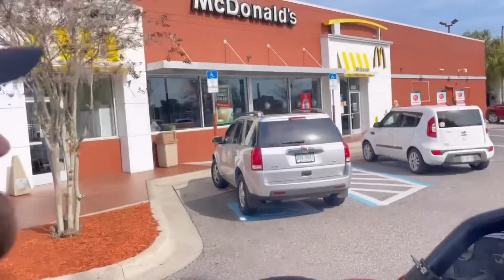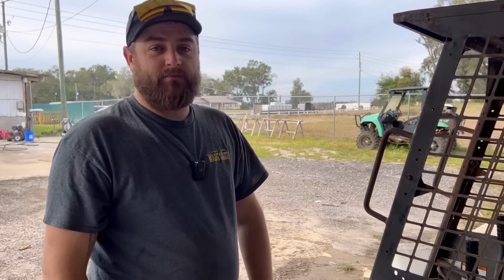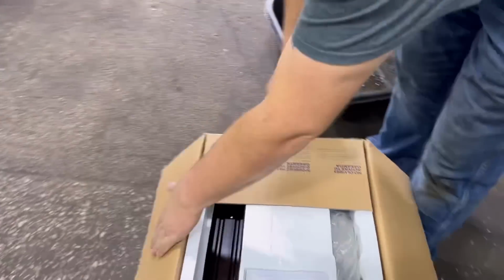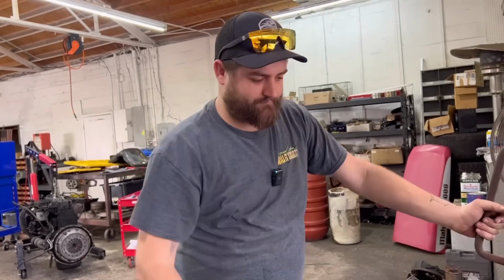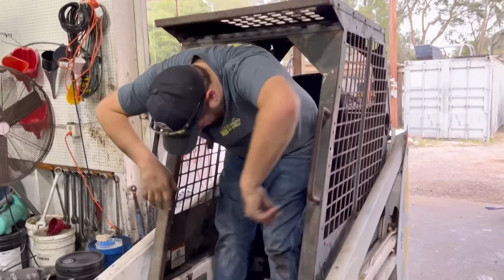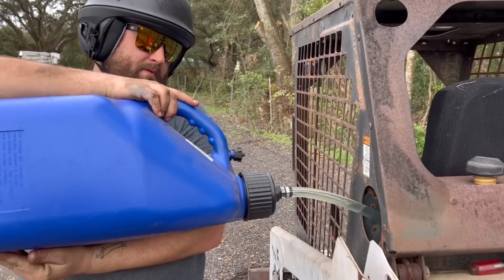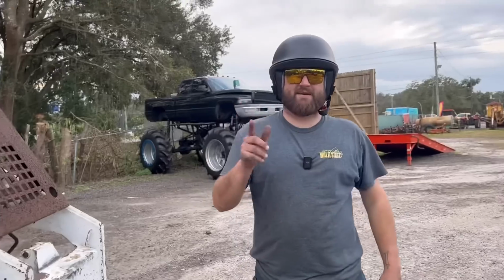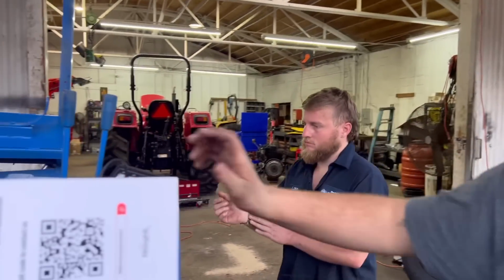How NOT to Drive a Skid Steer Loader!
Lifetime Nut Covers!